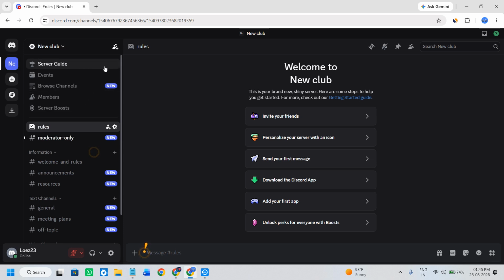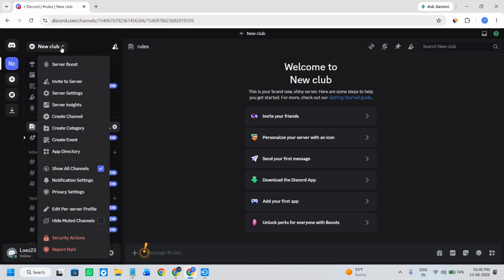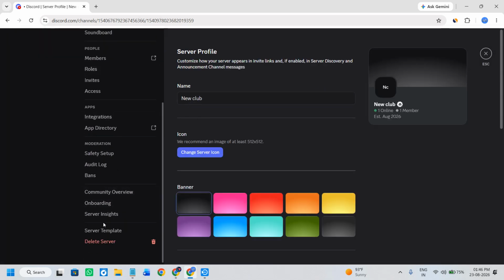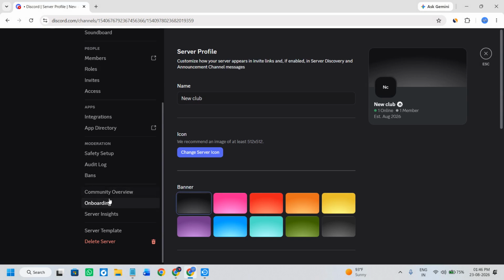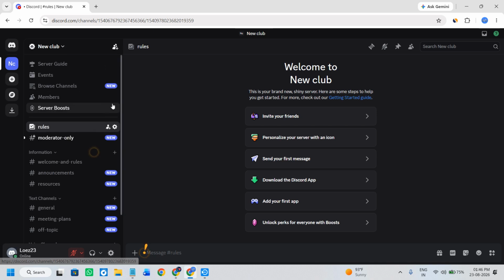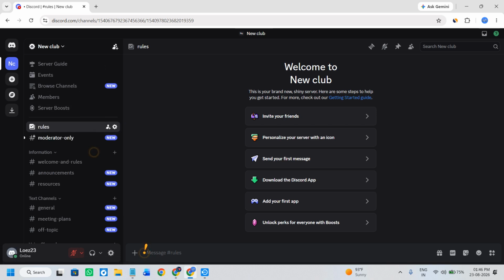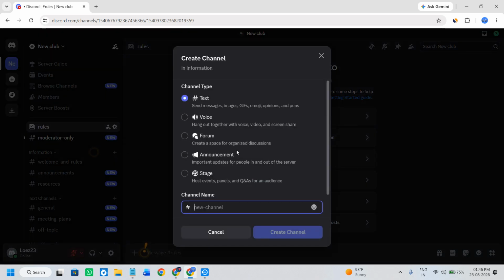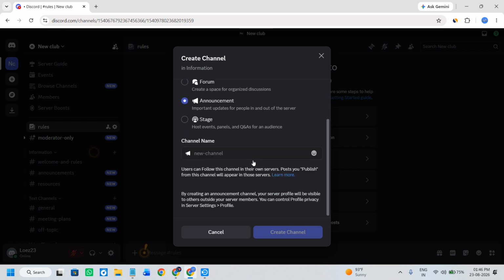How to Create an Announcement Channel in Discord 2026 Full Guide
Welcome to Token Tutorials! In this video, I will show you How to Create an Announcement Channel in Discord 2026 Full Guide.